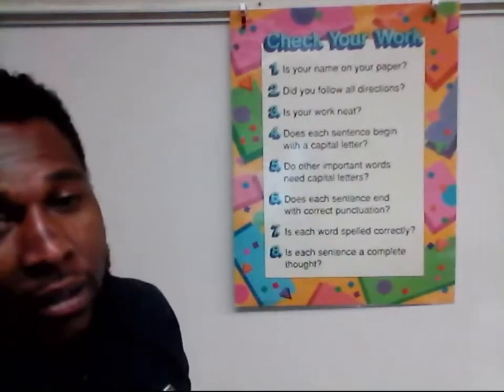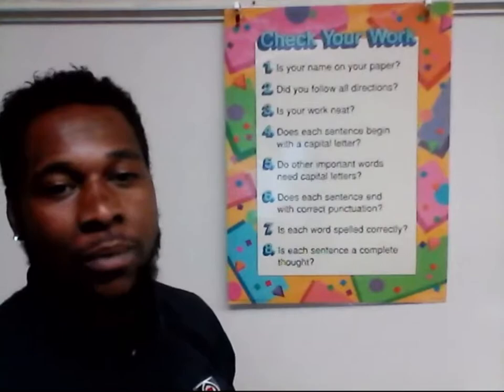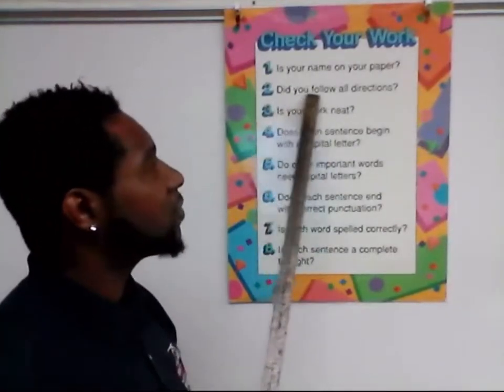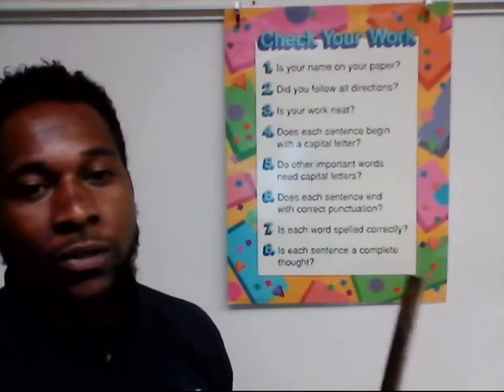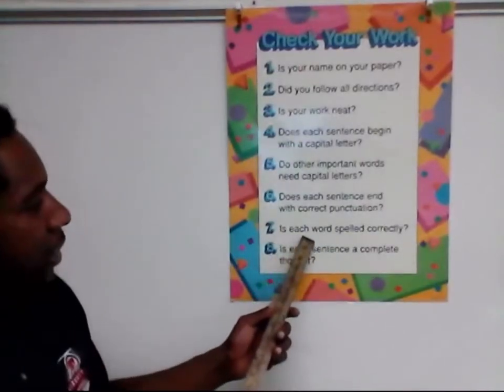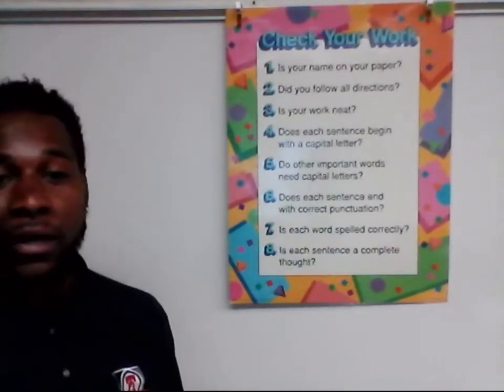Overall Basics and Critical Thinking